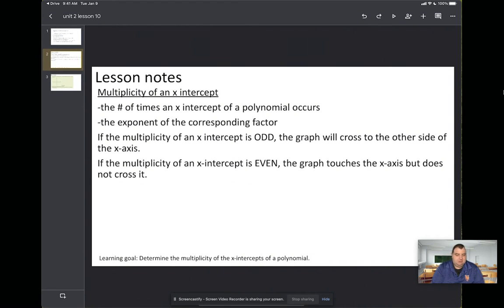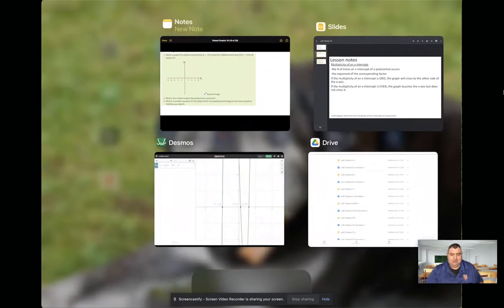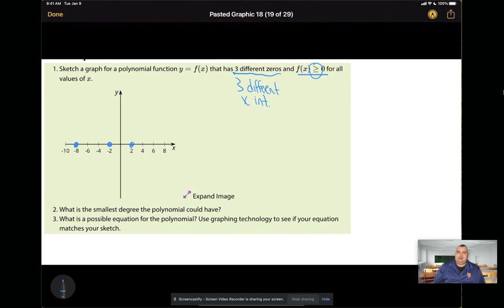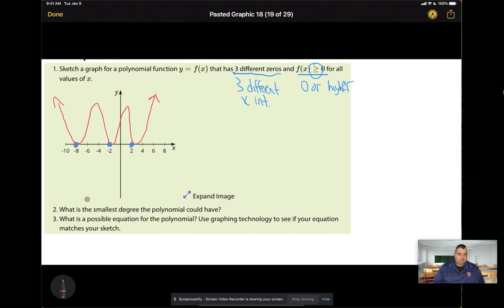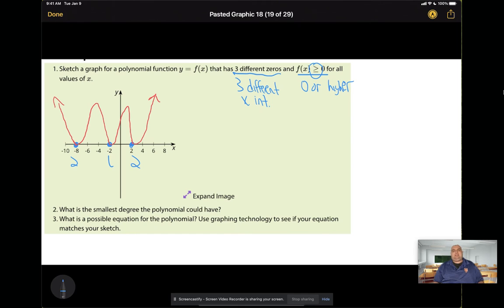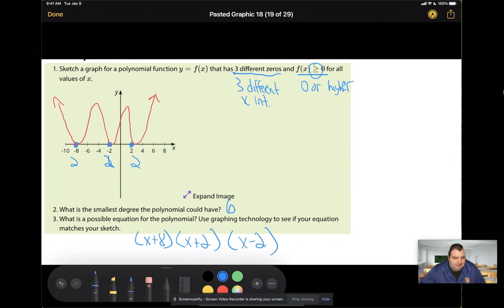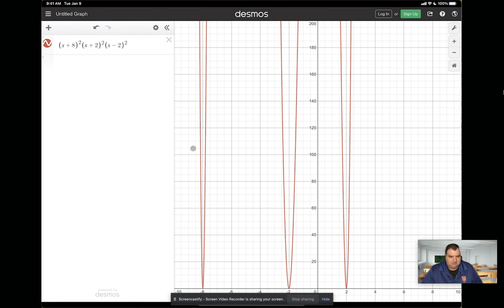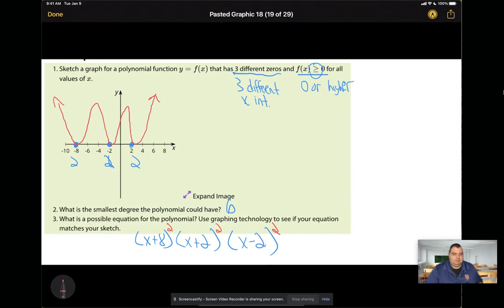**VA algebra 2 unit 2 lesson 10